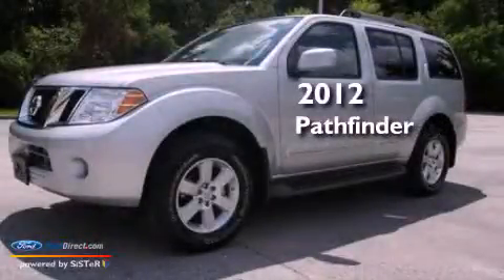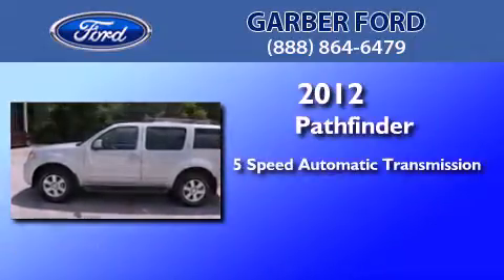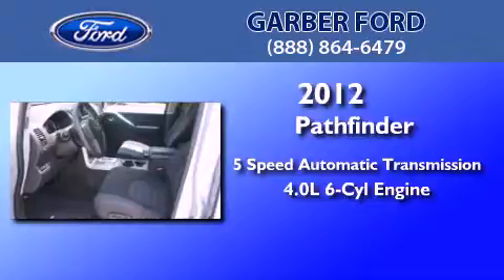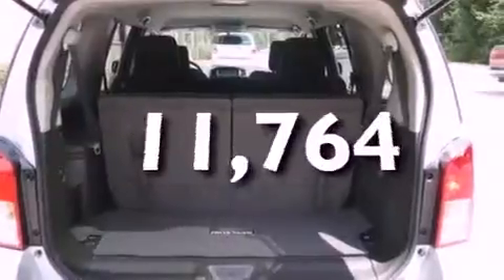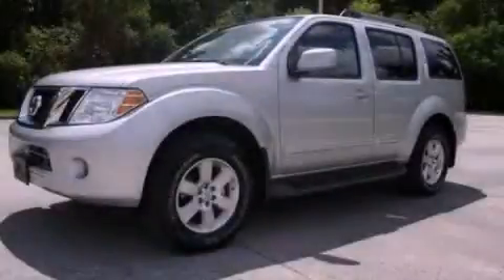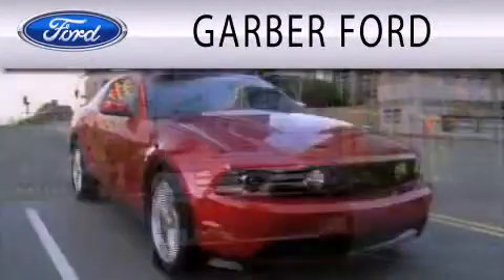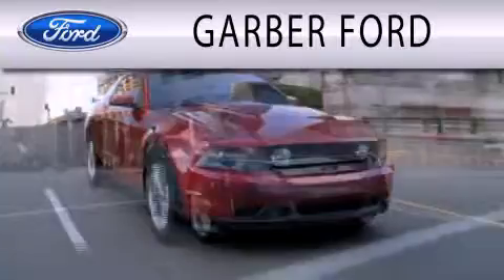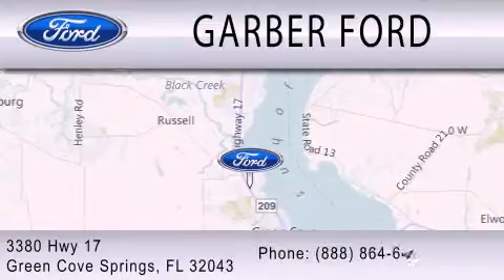2012 Pathfinder Green Cove Springs FL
Year : 2012
 Make :
 Model : Pathfinder
 Engine : 4.0L V6 24V MPFI DOHC
 Trans . : 5-SPEED AUTOMATIC
 Exterior : BRILLIANT SILVER
 Miles : 11,764
 Interior : GRAPHITE
 Stock : 1619172P